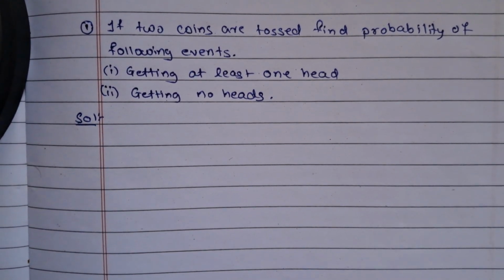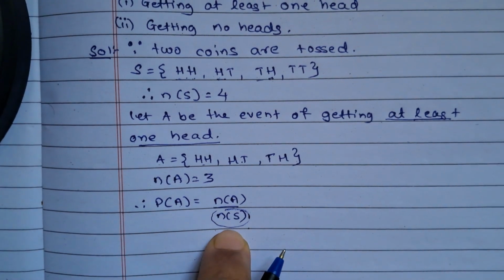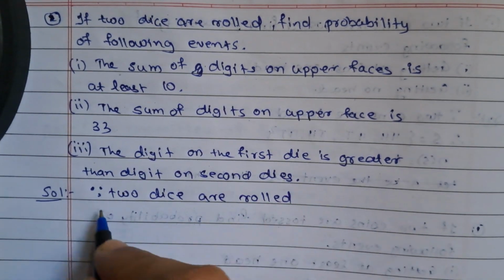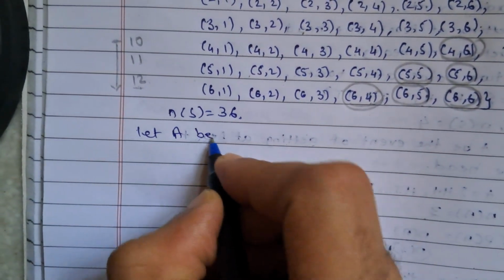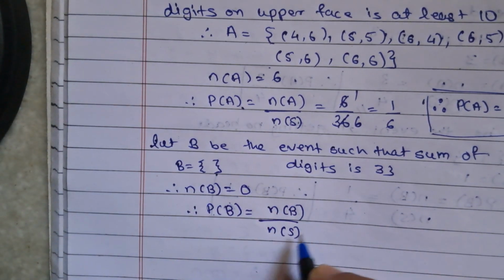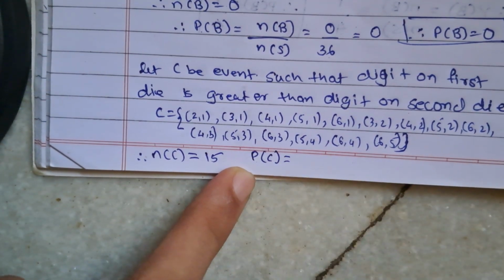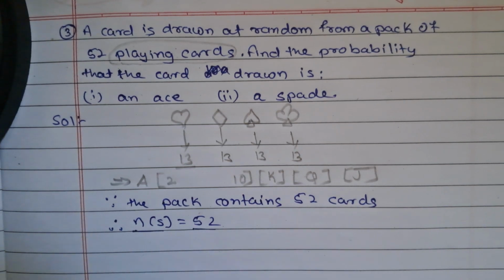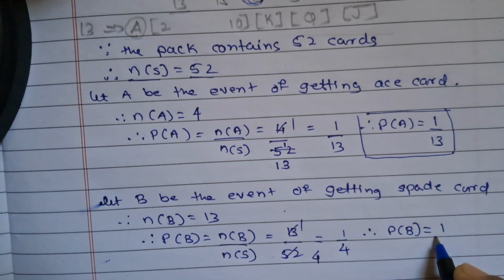Probability - Lect 4